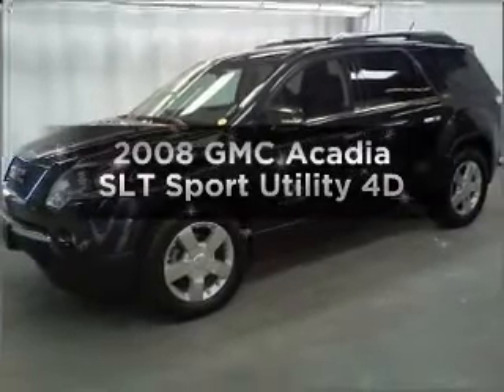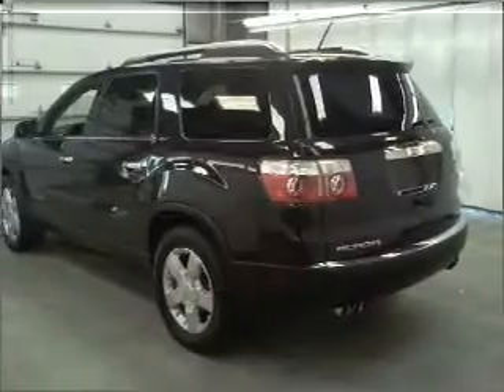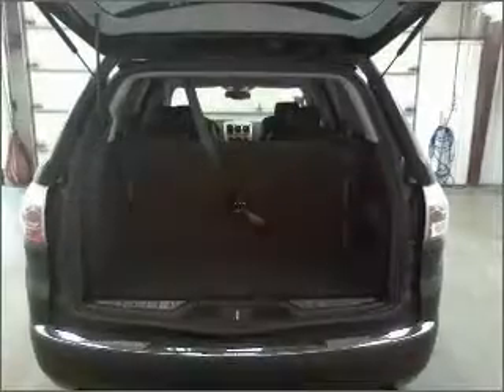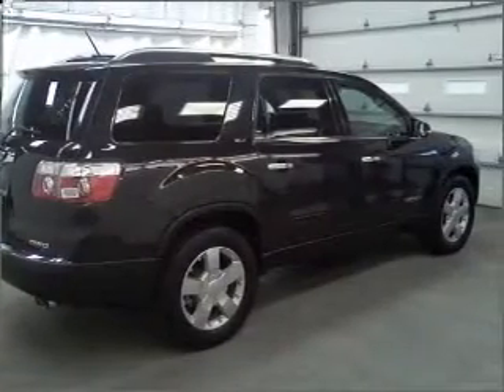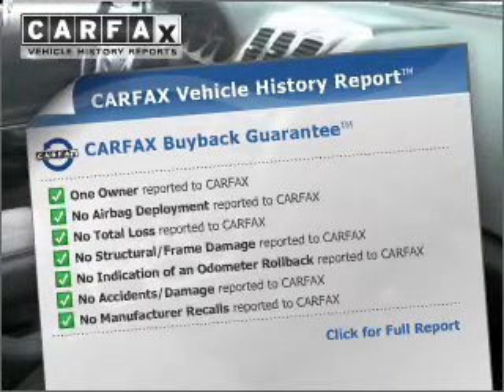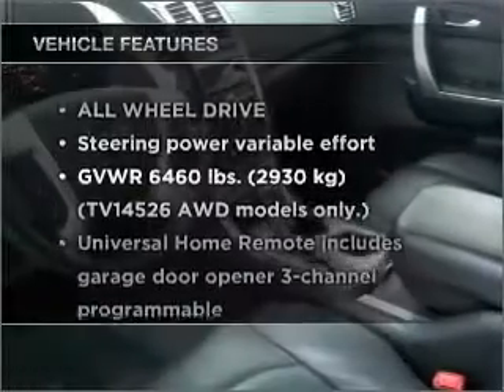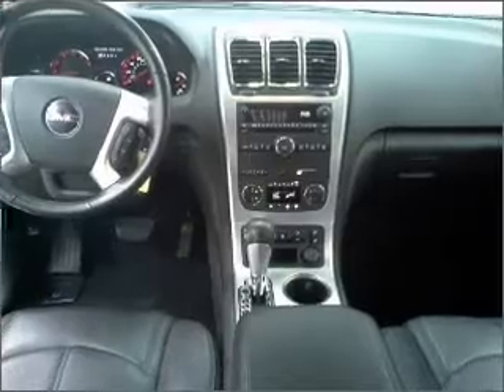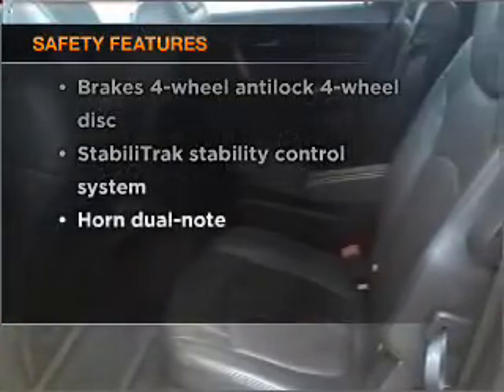2008 GMC Acadia - Manheim PA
Year: 2008
Make: GMC
Model: Acadia
Trim: SLT Sport Utility 4D
Engine: 6 cylinder 3.6 liter
Transmission:
Color: Carbon Black Metallic
Mileage: 45884
Address:
14 Anthony Drive